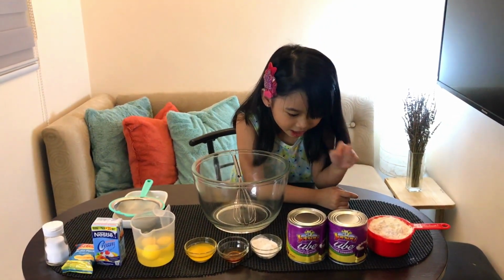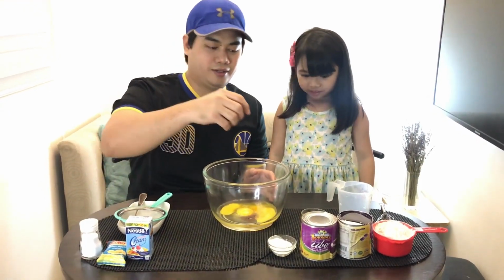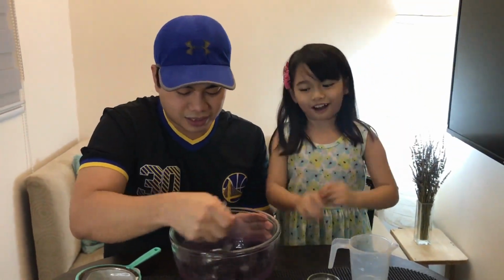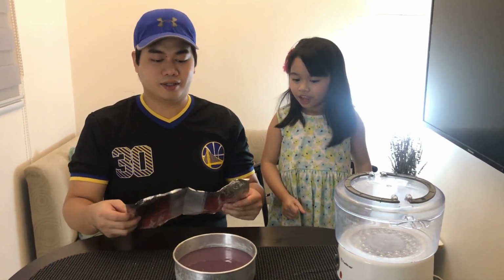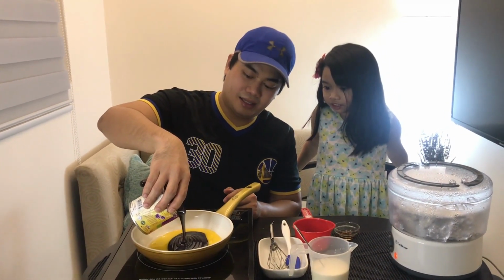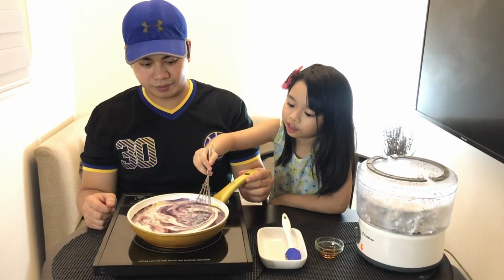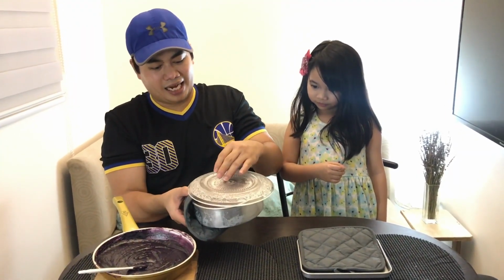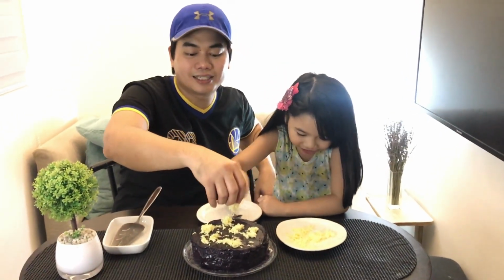No Bake UBE Condensed Milk Cake with Cheese | Samsam Cruz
Ingredients:
*Ube Condensed Milk
*Butter
*Evap Milk
*Egg
*Vanilla
*Baking Powder
*Salt
*All purpose flour
*Cheese